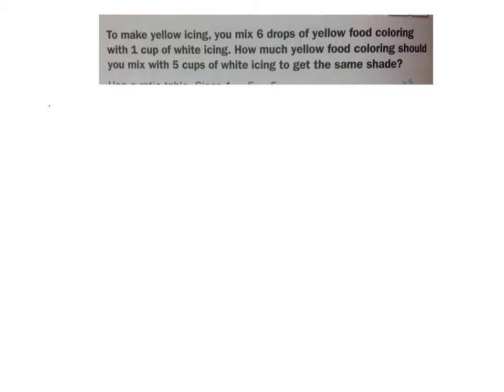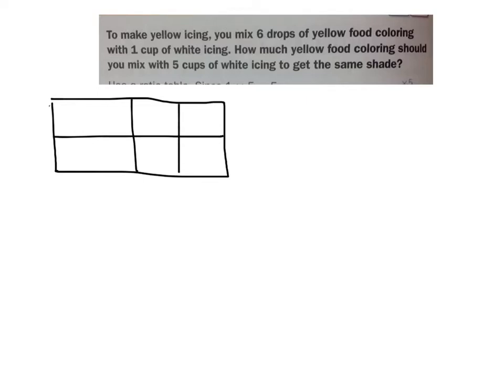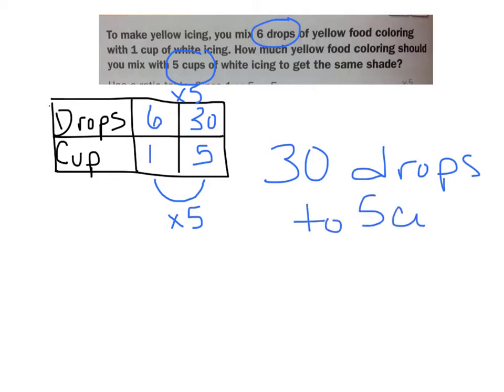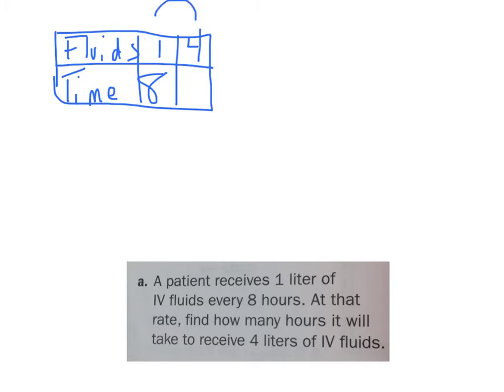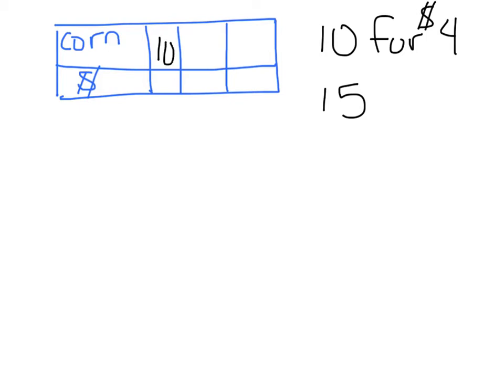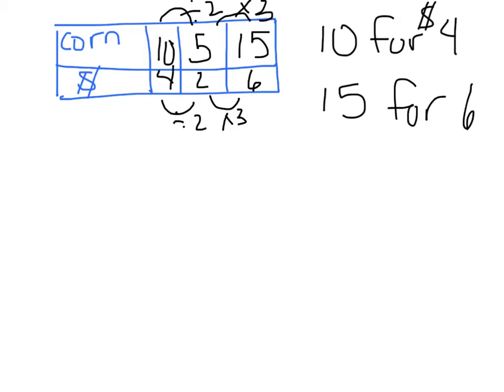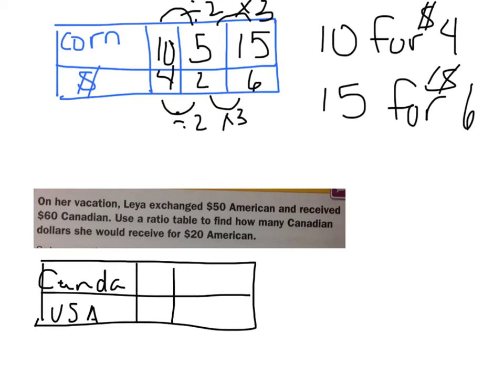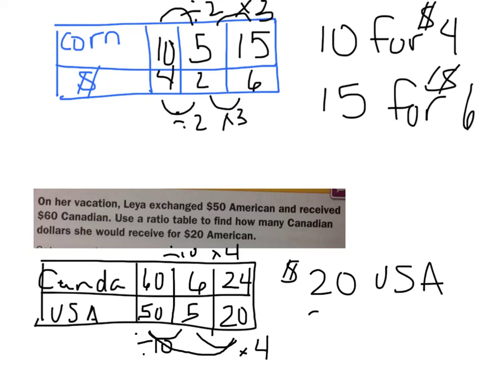Made with Explain Everything